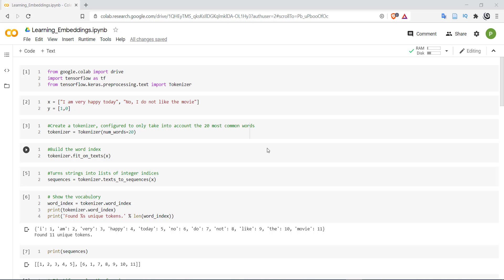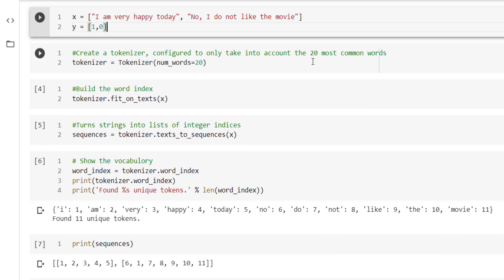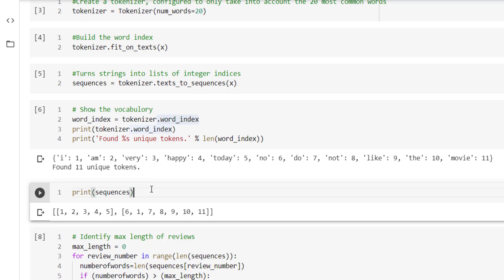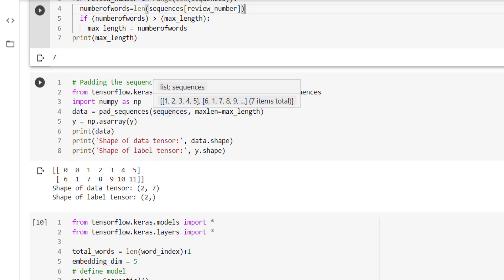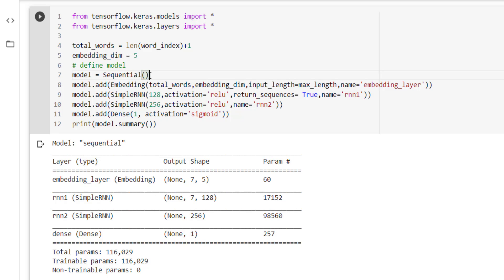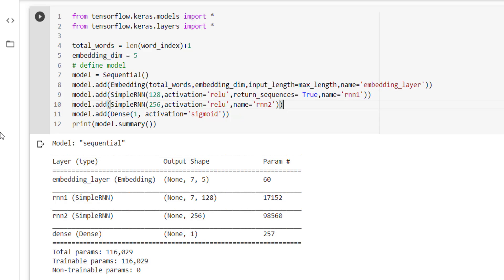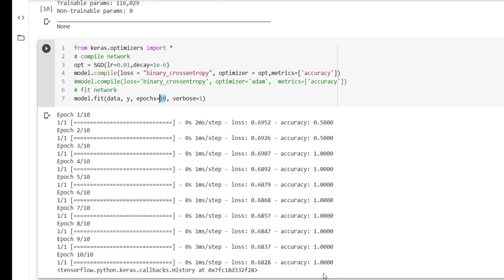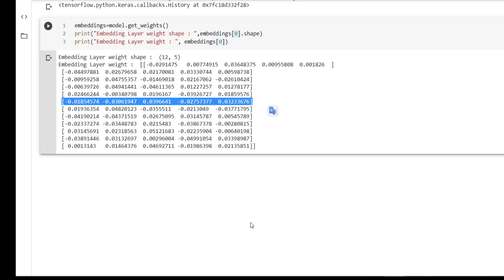Sentiment Analysis | Learning Embedding For Words Of Corpus Using Embedding Layer | RNN In Tensoflow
This video of deep learning's coading tutorial, explain how to build the word embeddings from the given corpus for performing sentiment analysis. We have created a recurrent neural network in Tensorflow. First layer of model is Embedding Layer. This layer learns embedding for word and uses it in the rest of the model for identifying sentiment of text. In the video, we have worked on following questions:
What does embedding mean?
What is embedding layer?
How to learn embeddings from the given corpus?
What is mean by sentiment analysis?
How RNN is implemented in Tensorflow?
How can I use word embedding for text classification?
What is the output of RNN?